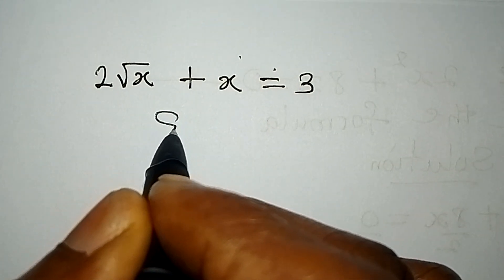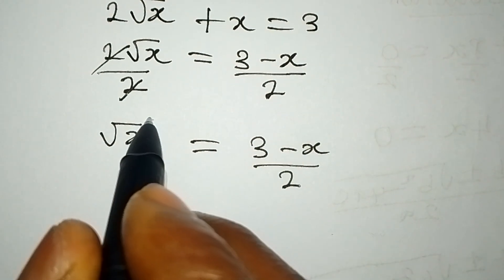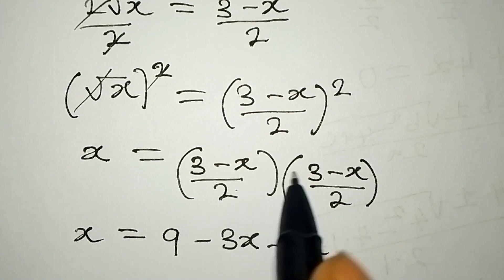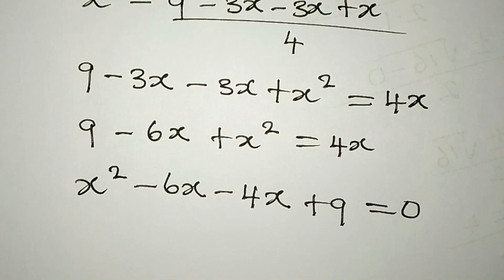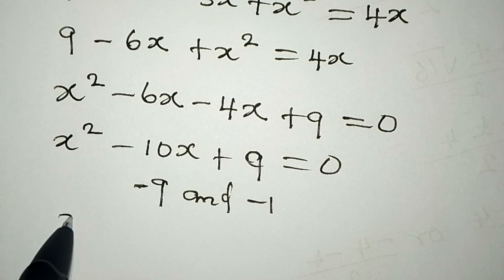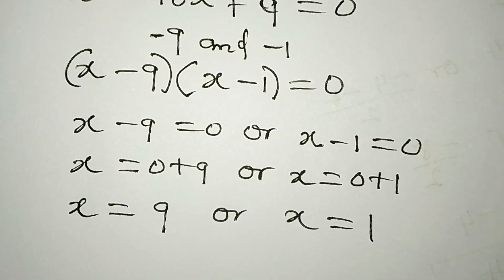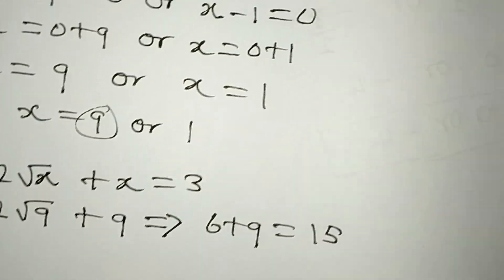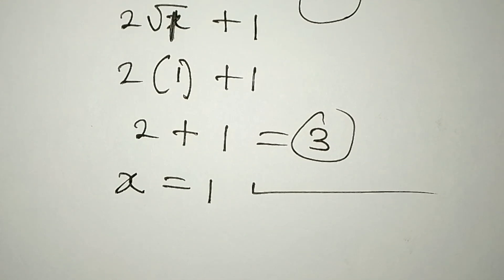German Olympiad Mathematics | Can you solve this?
This is beautifully solved